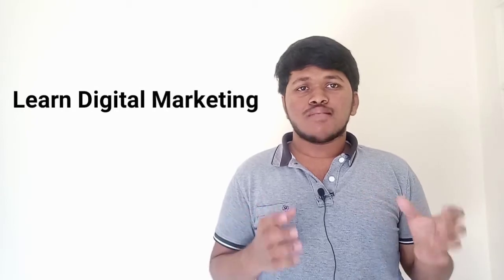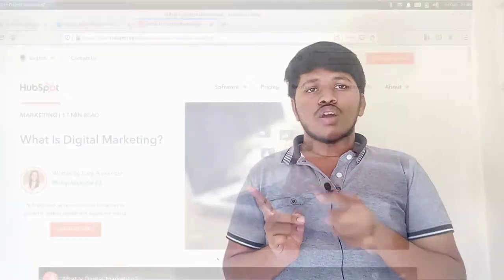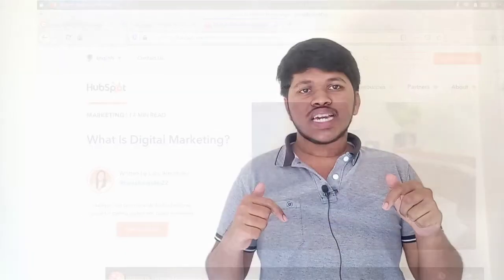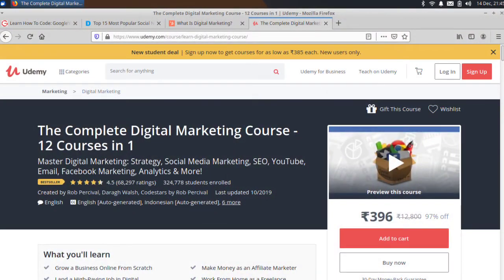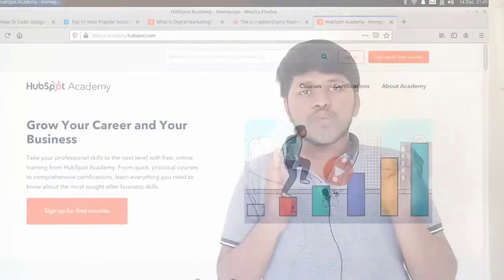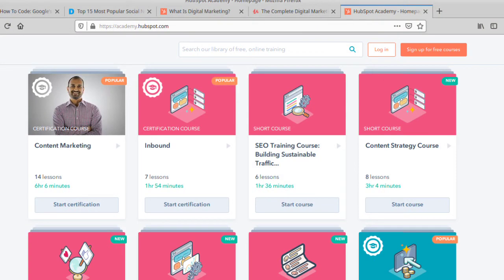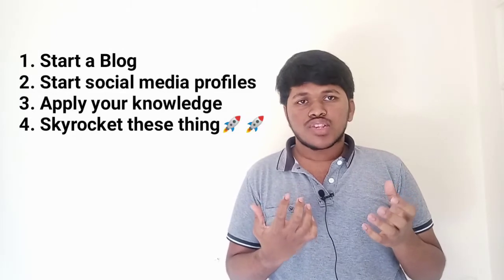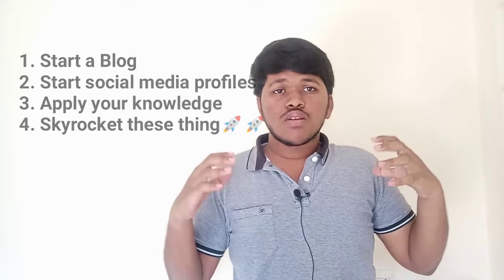How to learn Digital Marketing? A proper way to learn Digital Marketing.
Digital Marketing is one of the most valuable skills to have in 2020.

Why is Digital Marketing so important?
Today, all businesses are moving online and they want to acquire new customer and how will they get them? They need Digital Marketers to do get them new customer.
So, here is a proper way to learn digital marleting.

Step 1:
What is Digital Marketing? - Hubspot

Step 2:
The Complete Digital Marketing Course - 12 Courses in 1 - Udemy

Step 3:
Hubspot Academy

Hope you get to learn something from it.